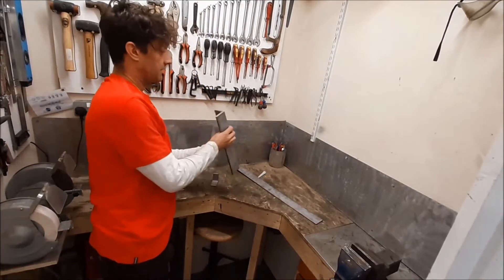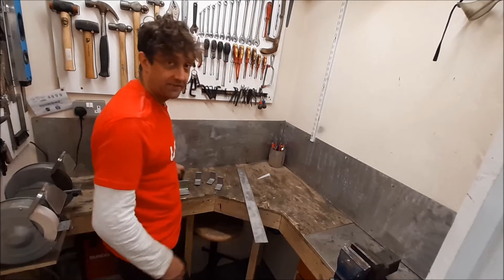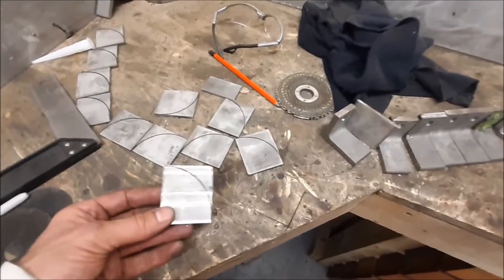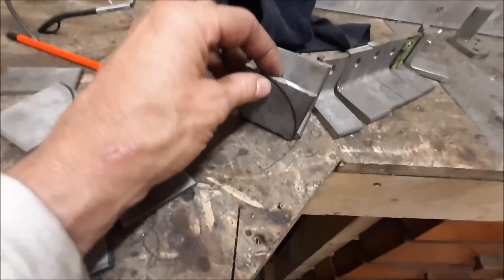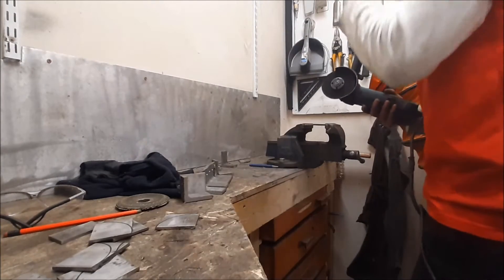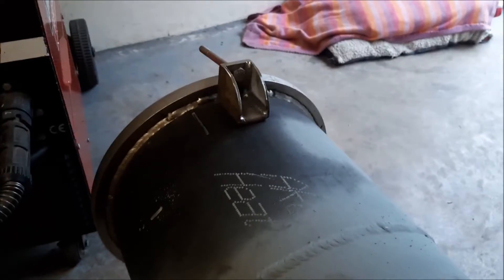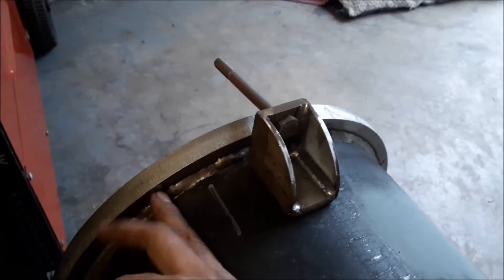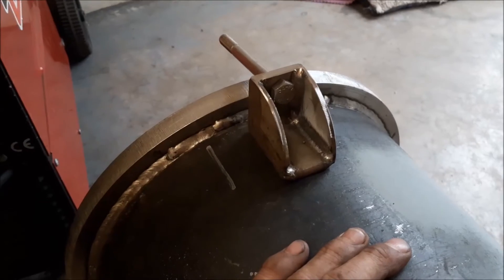Building a Submarine, Part 5.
Part five of a series of videos showing the refitting of Skadoc 2000 submersible.   Making battery pod endcap brackets.